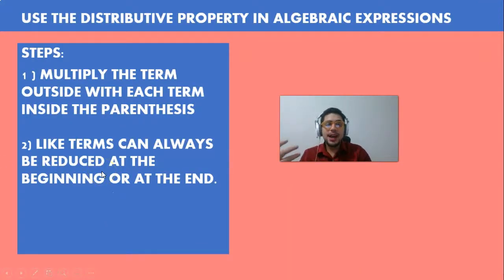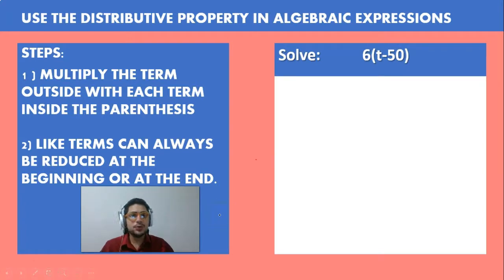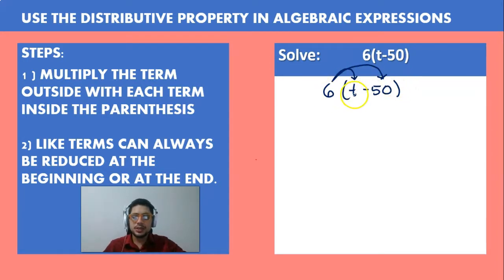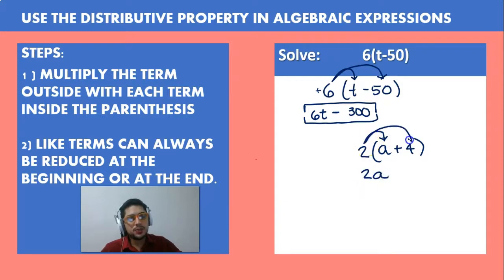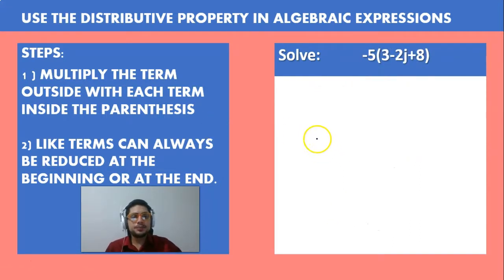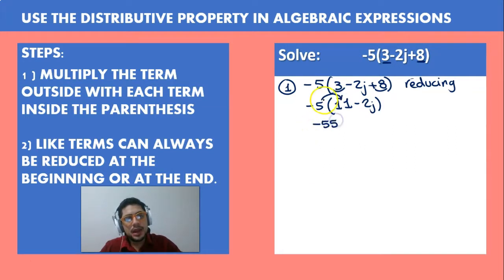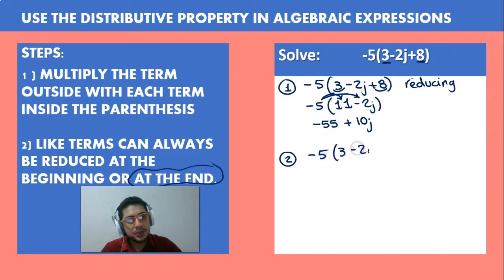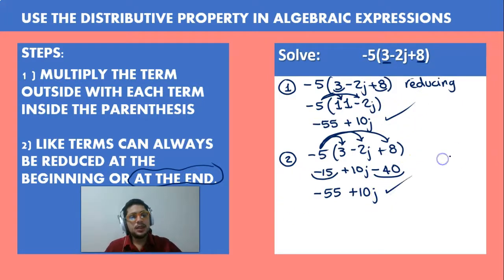ALGEBRA | USE THE DISTRIBUTIVE PROPERTY IN ALGEBRAIC EXPRESSIONS | Ex. 1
In this video we will be learning about how to use the distributive property in algebraic expressions. Video for students in 7th or 8th grade.

We will be solving two problems for this first tutorial:

6(t-50)

-5(3-2j+8)